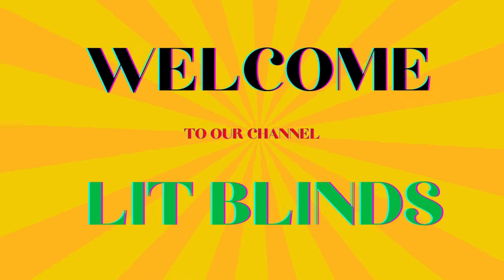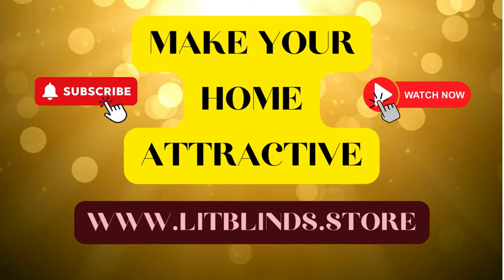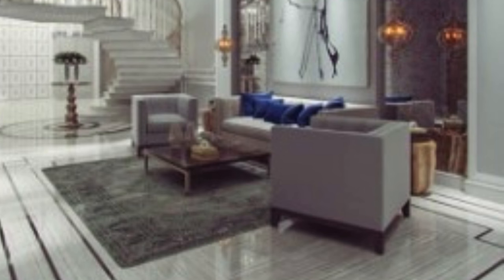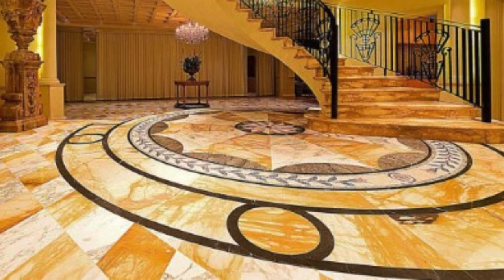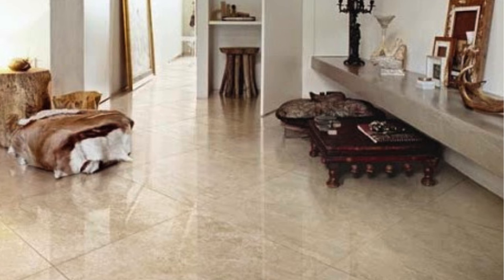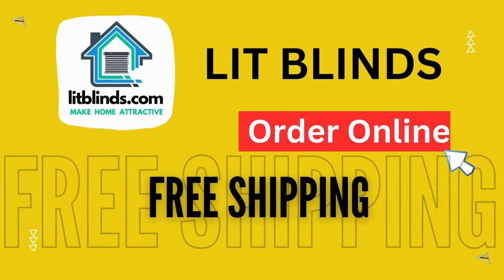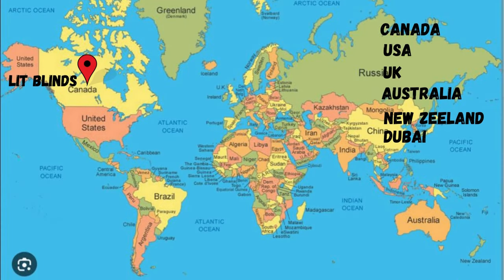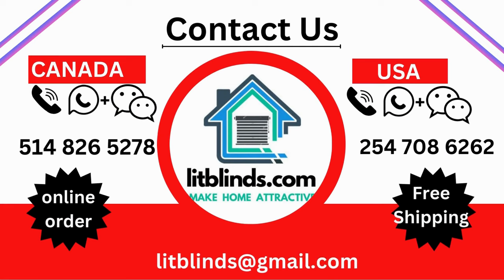LATEST PVC VINYL FLOORING DESIGN THAT MAKE YOUR HOME ATTRACTIVE | @LitBlinds